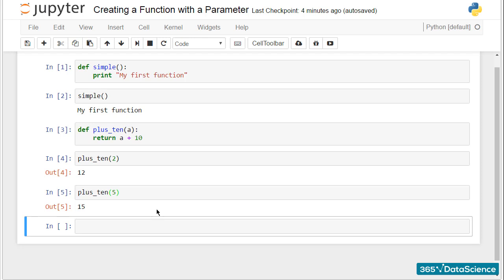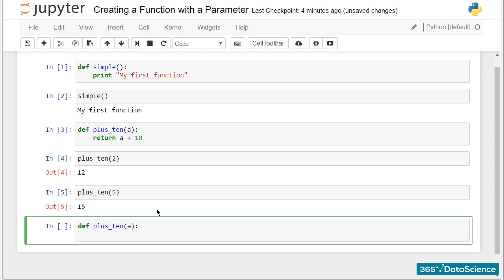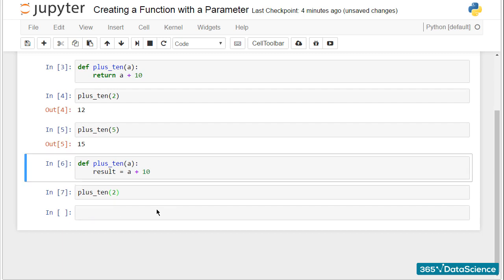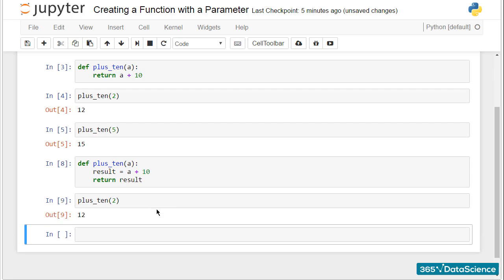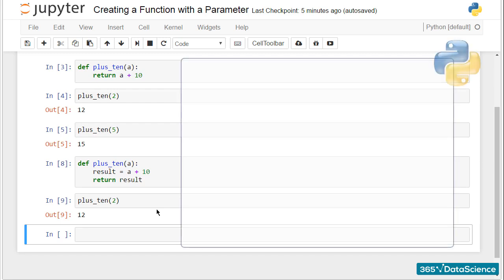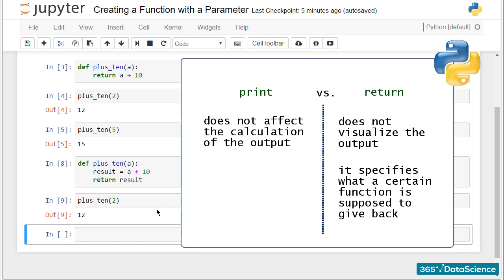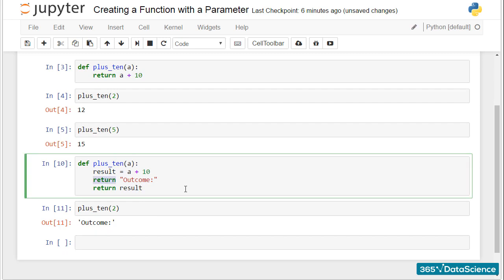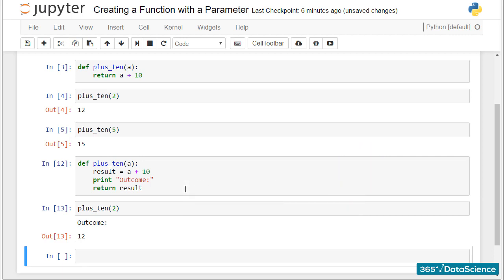0 6 3 Py Anotoher Way to Define a Function